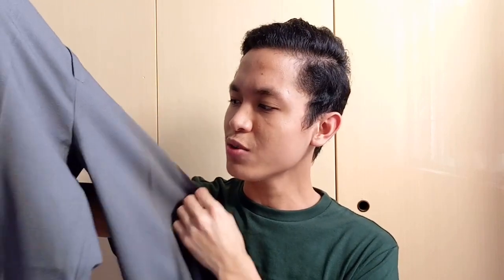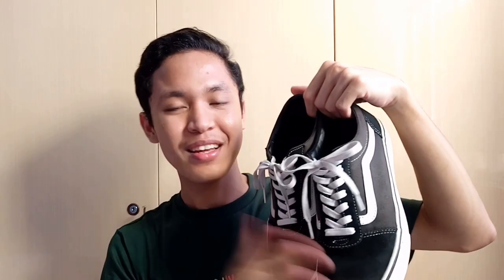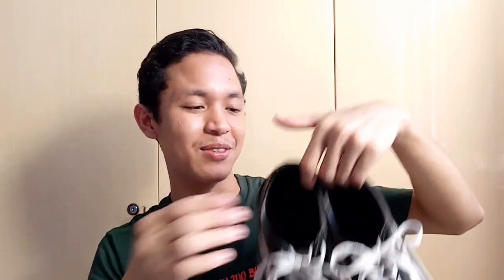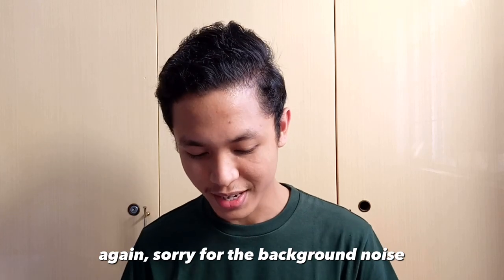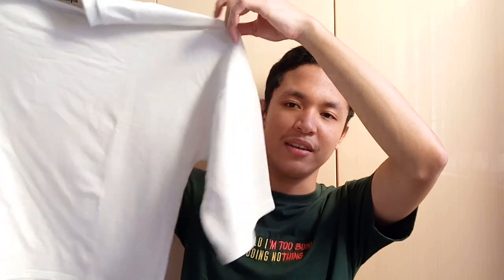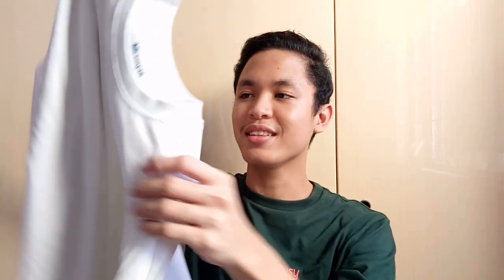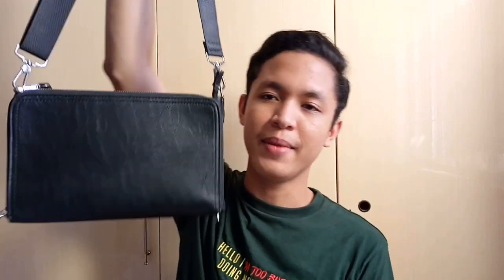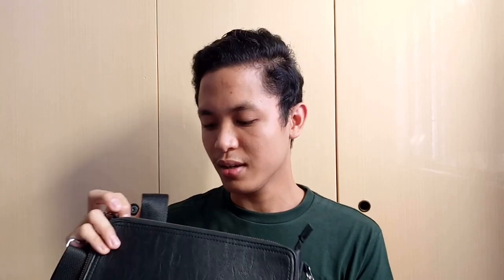cute and minimal outfit's ideas for men (Philippines) men's fashion 2020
outfit 1
Top - smyth
Bottom - smyth trousers
Shoes - vanz old school

outfit 2
Top - smyth
Bottom - main street
Shoes - fila disruptor 2
Bag - Salvatore Backpack

outfit 3
Top - smyth
Bottom - thrift
Bag - salvatore cross body bag

Gear
Camera - vivo v5s Front camera
Tripod

Edited in iPhone 6